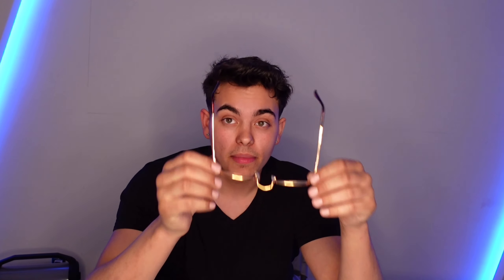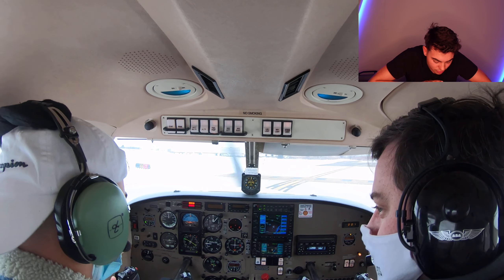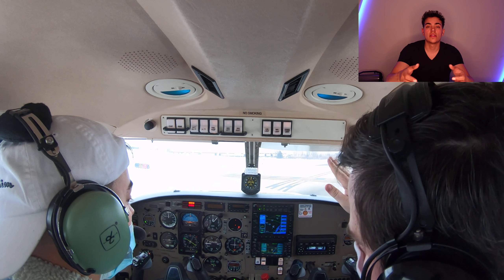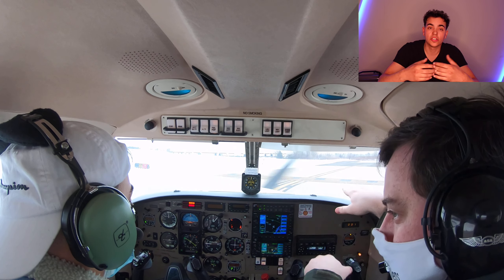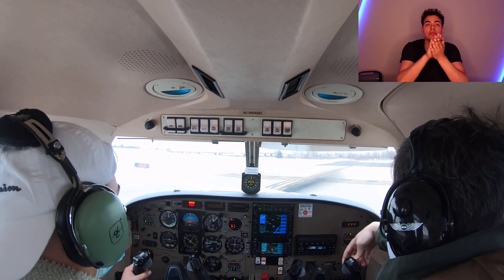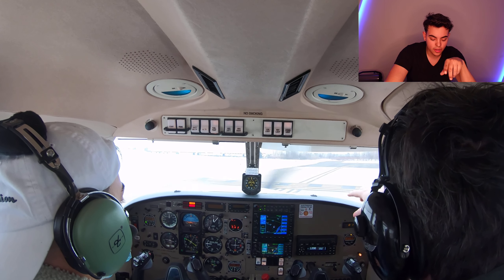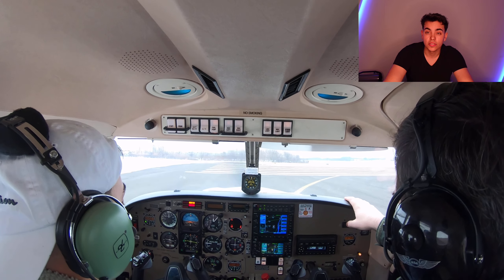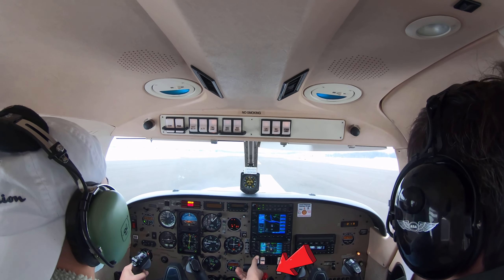✈️HE CUT THE ENGINE OFF 😰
Fly legacy location Philadelphia ✈️